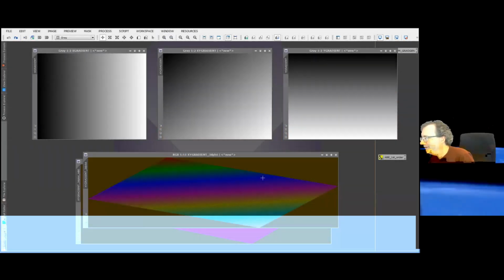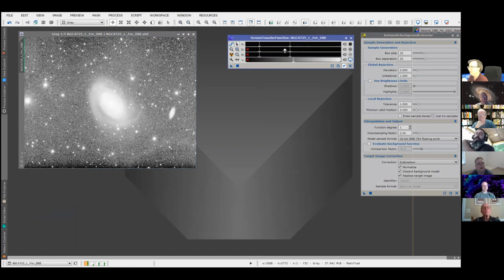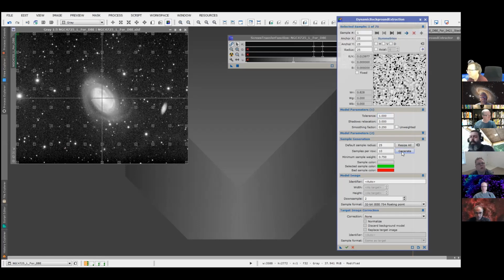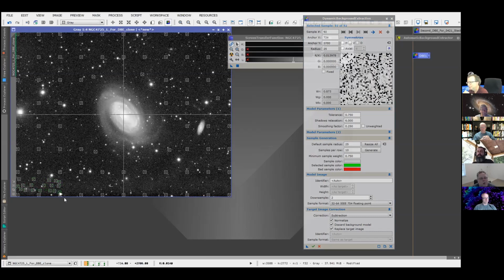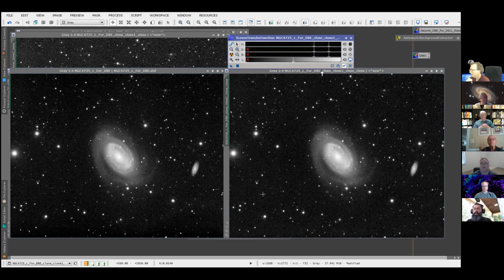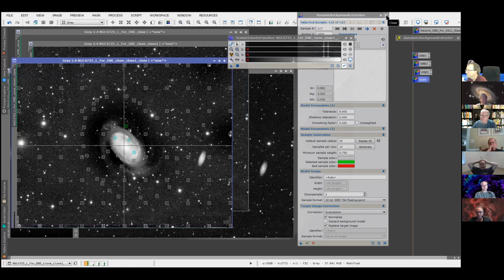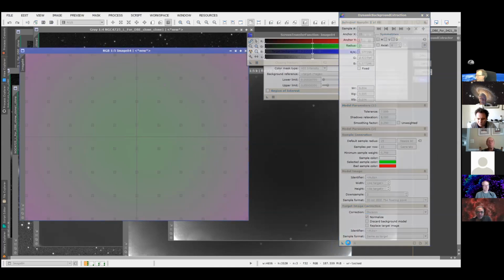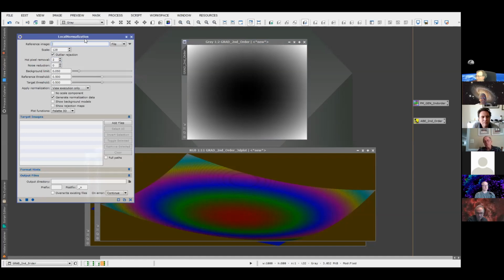RAC Imaging Workshop — PixInsight DBE Function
Raleigh Astronomy Club's Michael Fulbright demonstrates PixInsight's DBE function in this virtual workshop held on 5/9/2020.